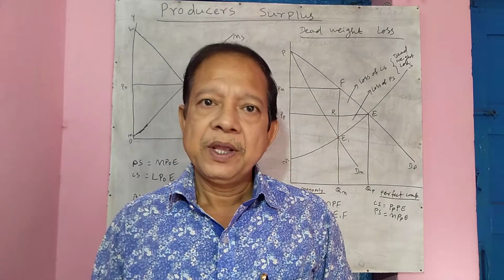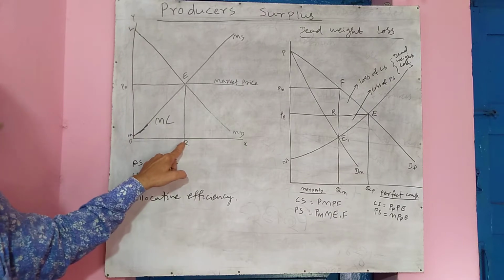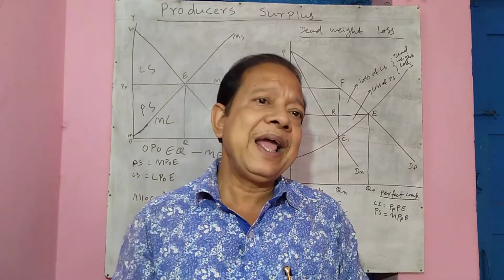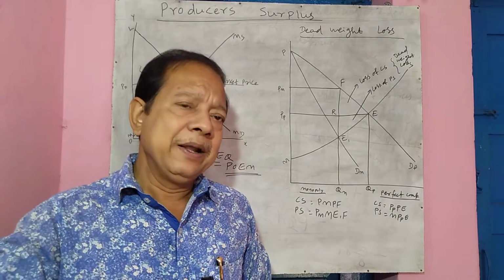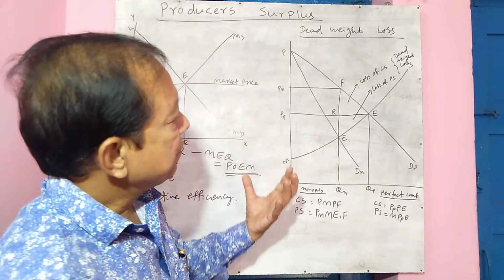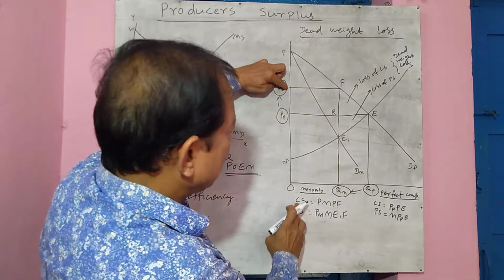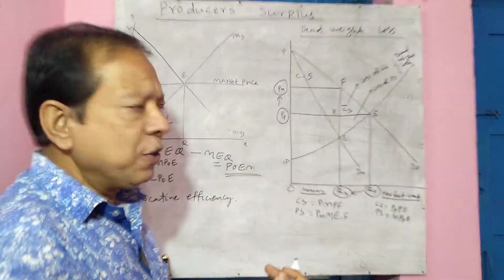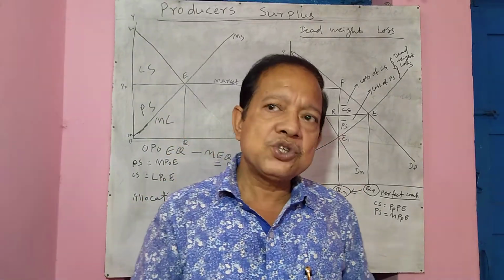Producers surplus and dead weight loss for +33rd semester core 5 .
CBCS Utkal University Economics honours core 5 micro economics discussion on the topic producers surplus and dead weight loss.It comes under unit 2 of core 5 micro economics of all Universities of India including UTKAL UNIVERSITY of odisha.